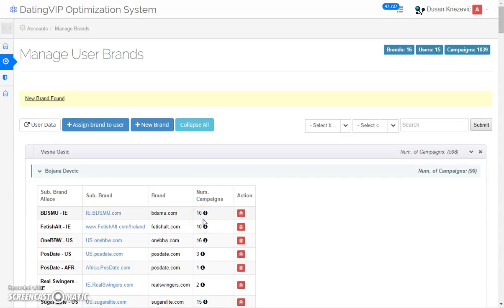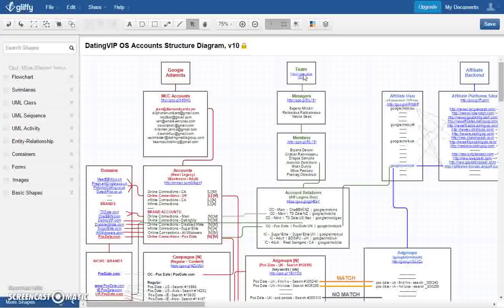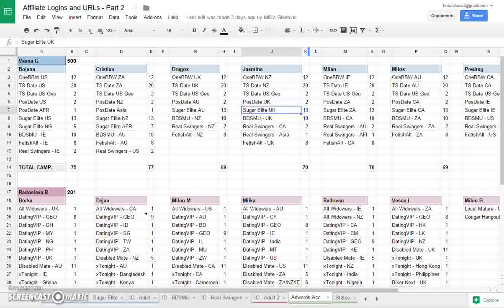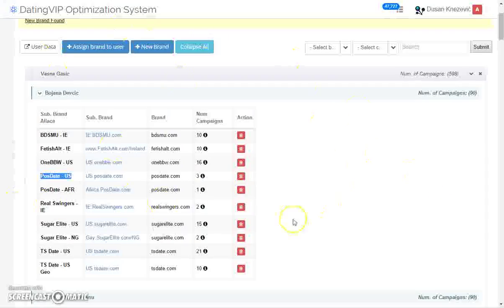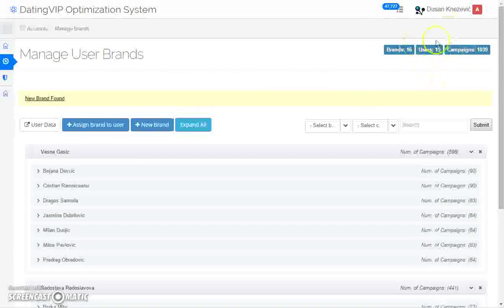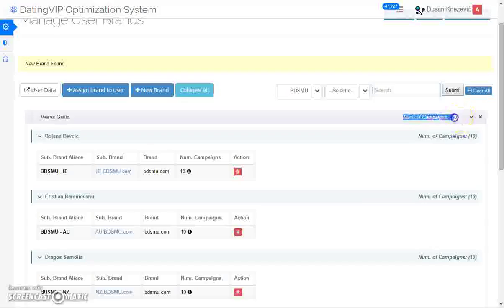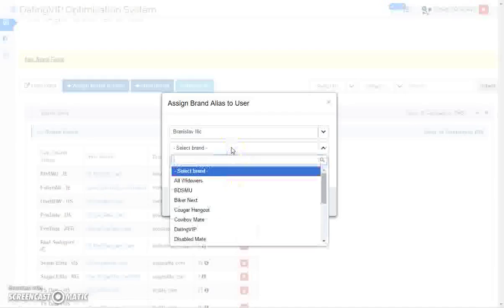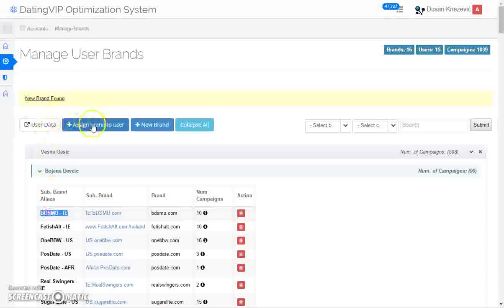DatingVIPOS - Brand Maniging System